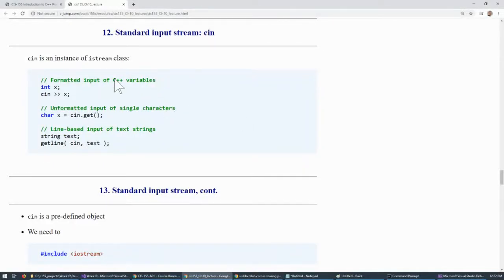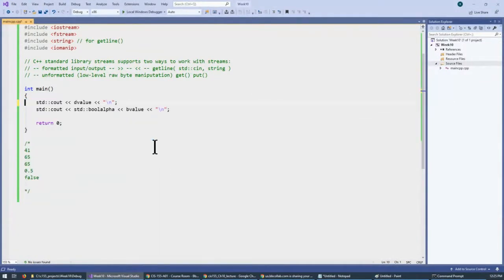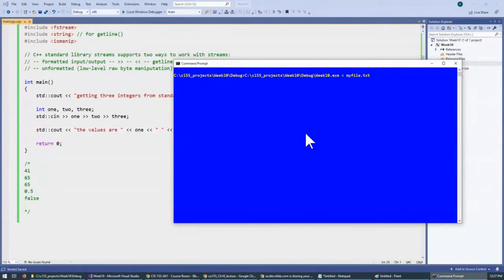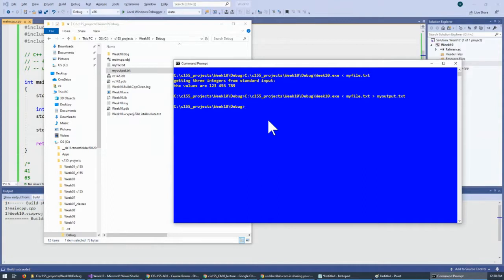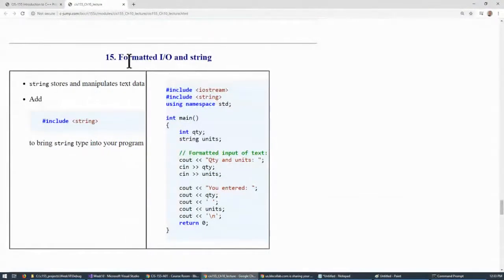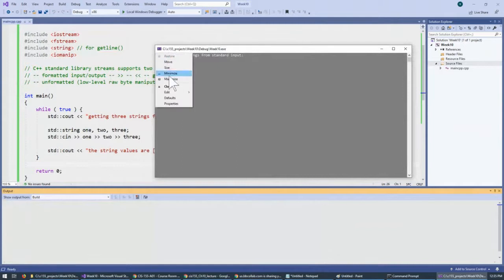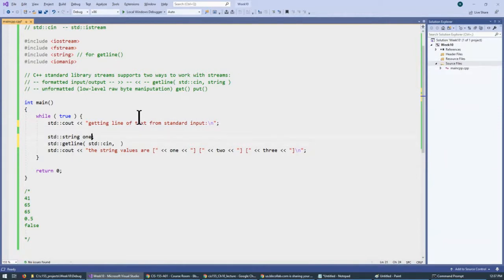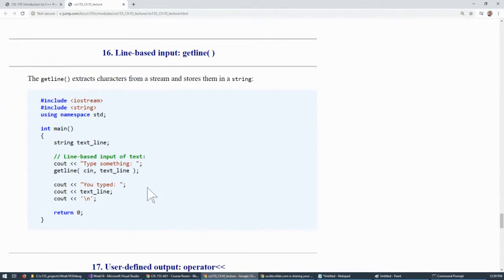10.6 - Formatted and unformatted input with cin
10.6 - Formatted and unformatted input with cin